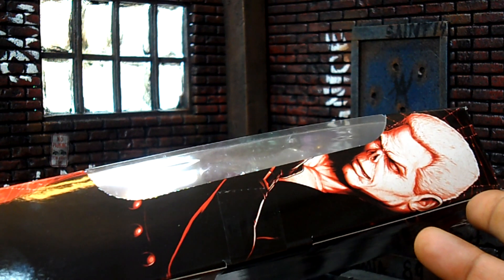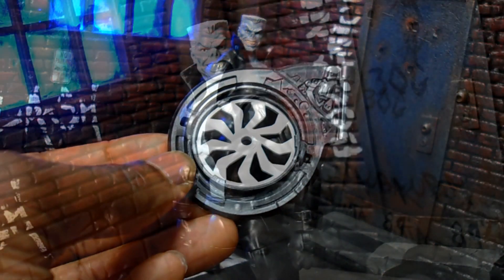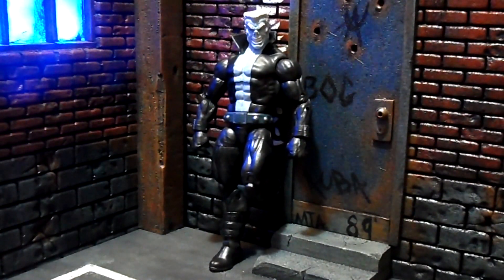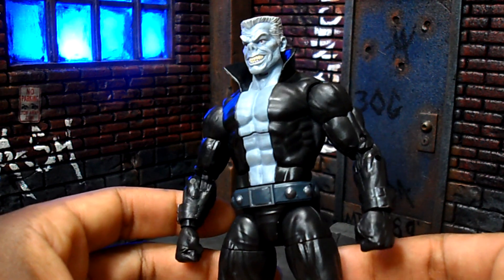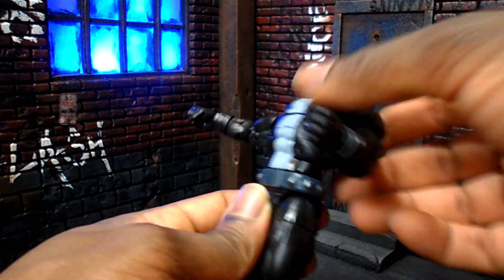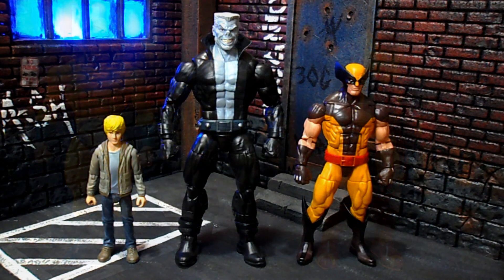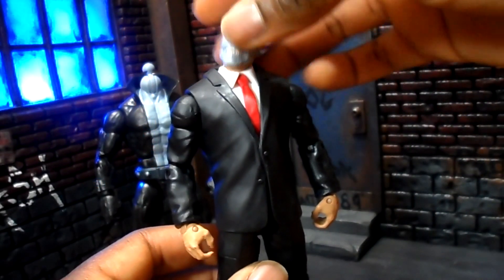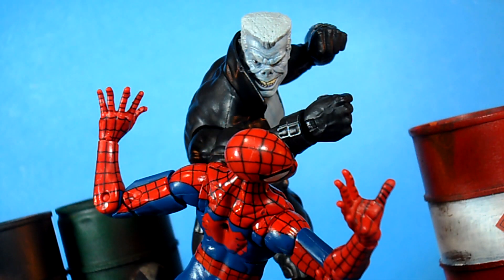Marvel Legends Spider-Man Homecoming Series Vulture BAF Wave TOMBSTONE Action Figure Review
Enter the A.C.B.A. Donation Drive for your chance to win the Marvel Legends Ultimate Spider-Man & Vulture 2 pack here: